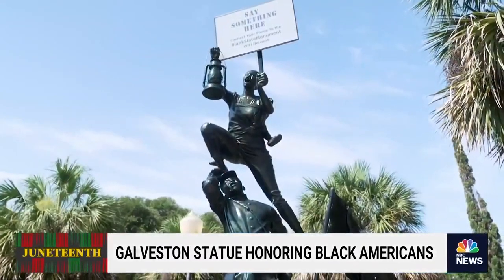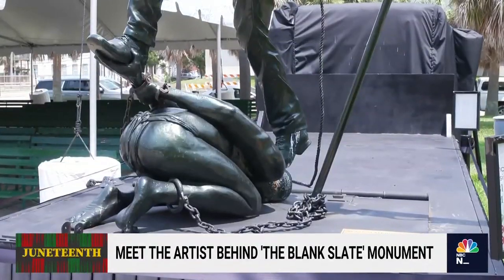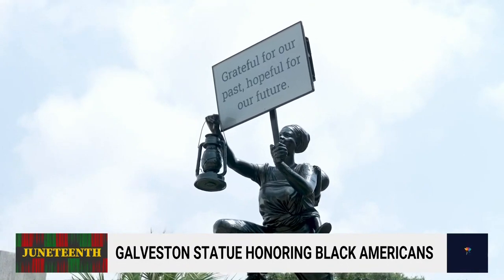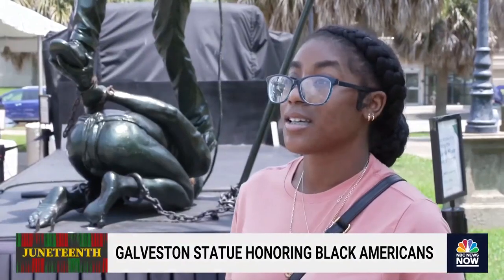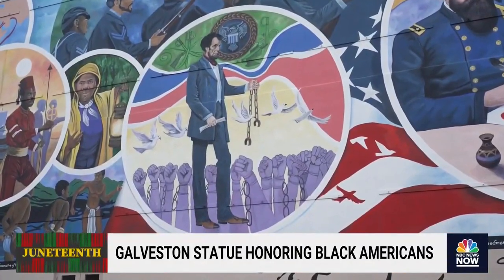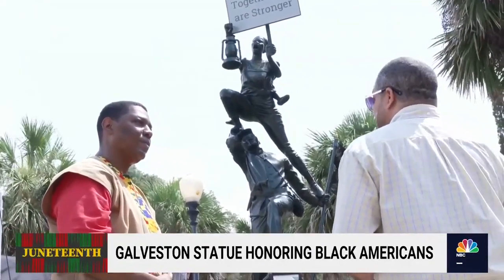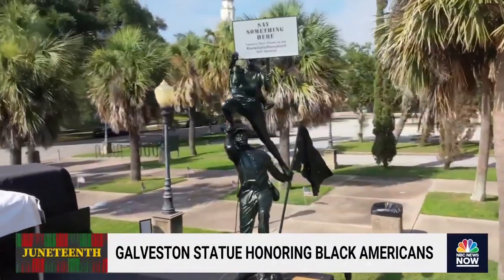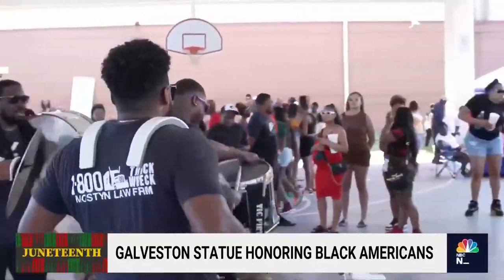Meet the artist behind the Blank Slate Monument honoring African Americans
Artist Kwame Akoto-Bamfo discusses the significance of the “Blank Slate Monument,” an interactive sculpture paying tribute to African American history. The statue has traveled across the U.S. for the past two years before making its final stop in Galveston, Texas. NBC’s Aaron Gilchrist reports.